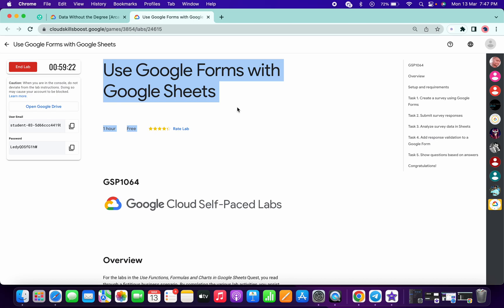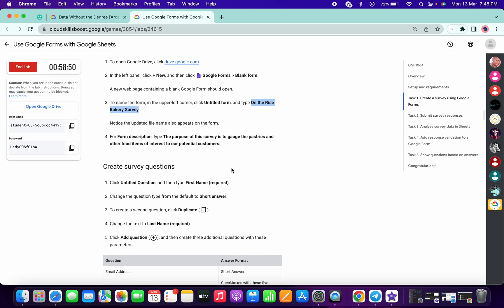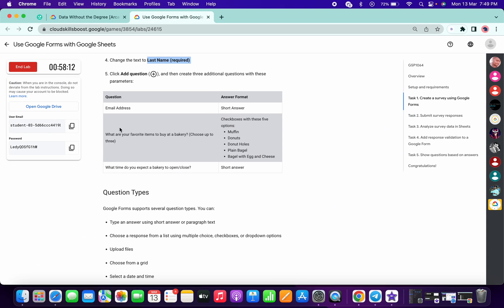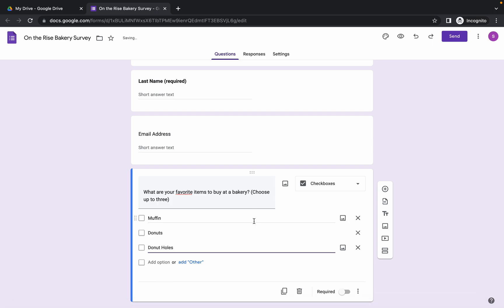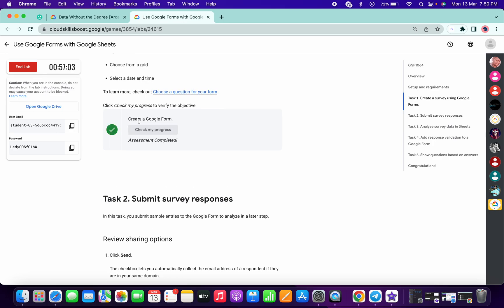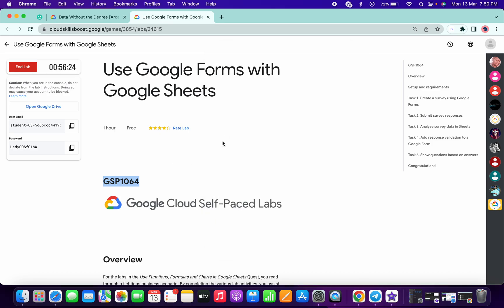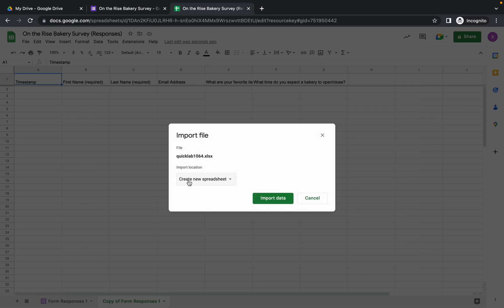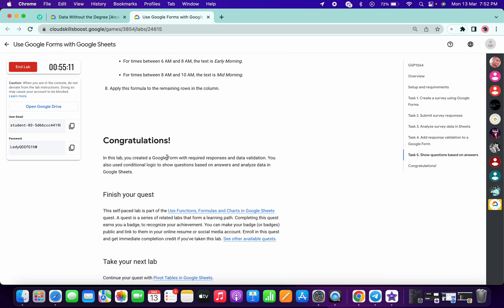Use Google Forms with Google Sheets || qwiklabs || GSP1064 || [With Explanation🗣️]